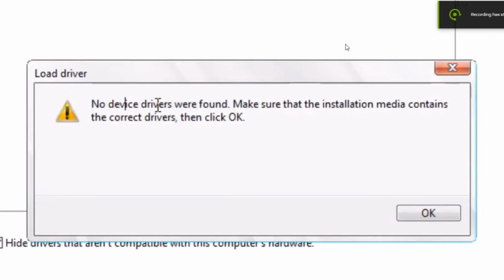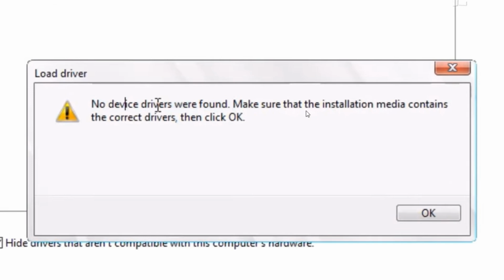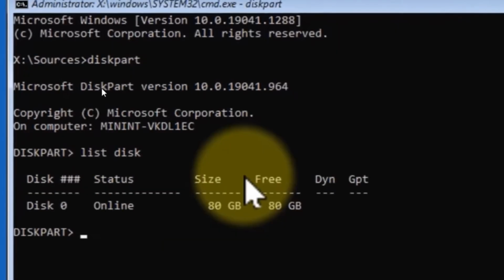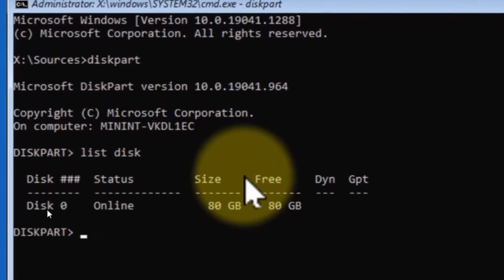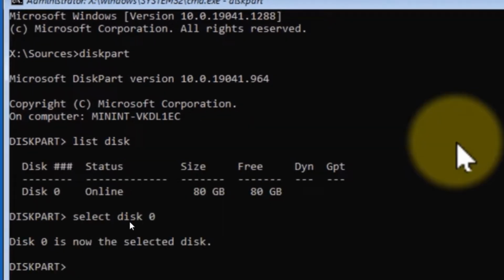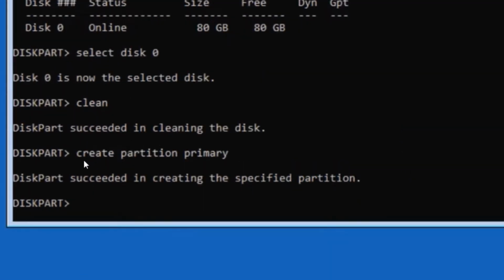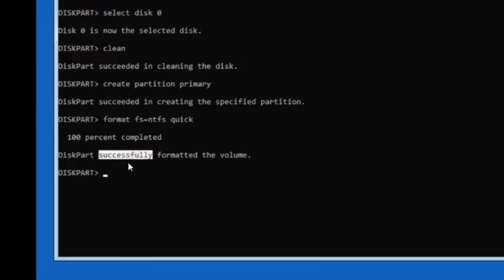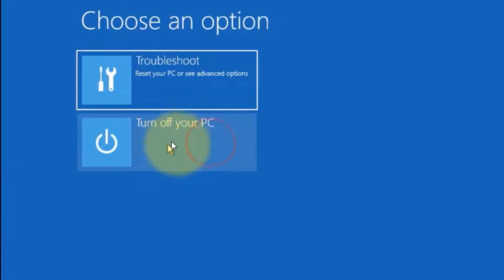Fix “No Device Drivers Were Found” Error When Installing Windows 11/10/8/7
In this video, we’ll provide you with effective solutions to fix the “No device drivers were found” error that can occur when installing Windows 11, 10, 8, or 7. If you’re facing this frustrating issue during installation, this step-by-step guide will help you troubleshoot and resolve it!

We’ll begin by explaining what this error means and the common causes, such as missing drivers or compatibility issues with your installation media.

Next, we’ll walk you through several practical methods to fix the problem, including:

Using Different USB Ports: Learn how switching USB ports can sometimes help detect drives during installation.
Loading Drivers Manually: We’ll show you how to download and load the necessary drivers during the setup process.
Checking BIOS Settings: Discover how to access and configure BIOS settings to ensure proper hardware recognition.
Creating a New Installation Media: Understand how to create fresh installation media using tools like the Windows Media Creation Tool to prevent driver issues.
Enabling Legacy USB Support: Learn how to enable this setting in BIOS for better compatibility with older systems.
Additionally, we’ll provide tips for ensuring a smooth installation process and maintaining driver health in the future.

Join us to successfully navigate your Windows installation and get your system up and running!